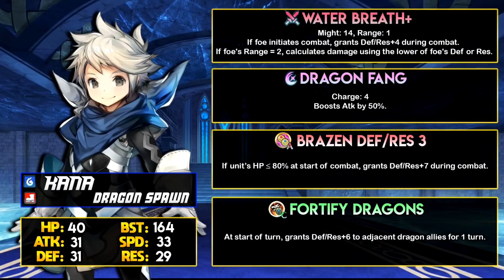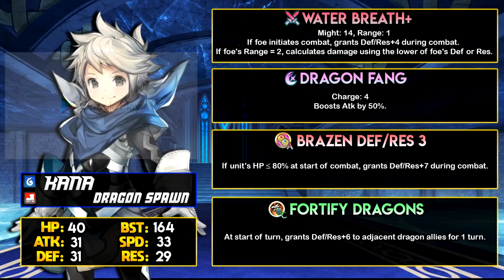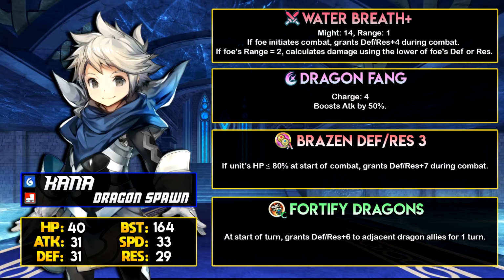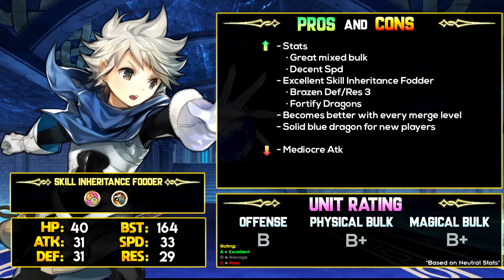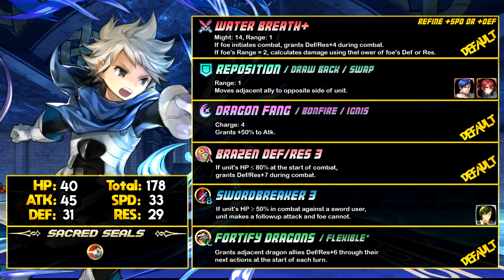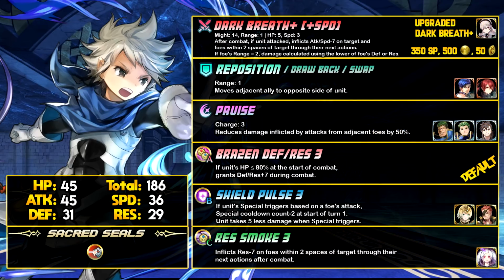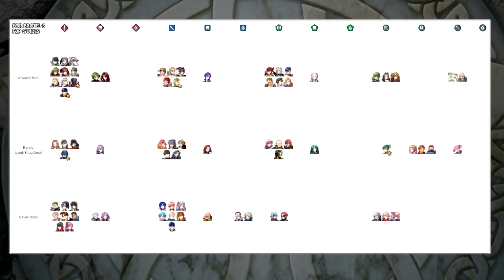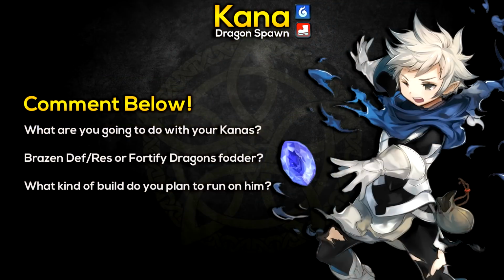Should You Promote KANA? Unit Review and Builds | Fire Emblem Heroes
Hey guys, here's an early unit review video for Kana. His GHB comes out tonight/tomorrow morning (depending on timezones).
In this video, I cover his default stats and skills. At the very end, I have a few build ideas for him aswell.

[BGM  Music]
Fate Stay Night: Unlimited Blade Works - Emiya's Theme